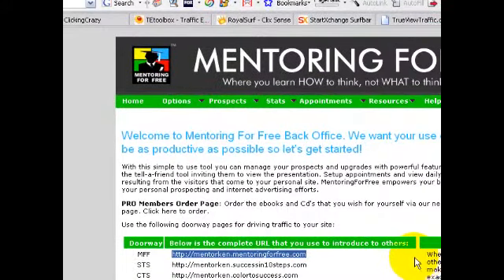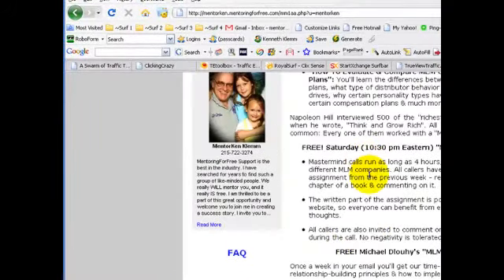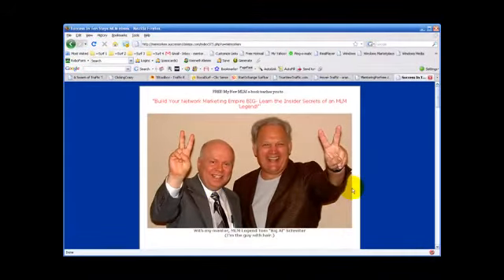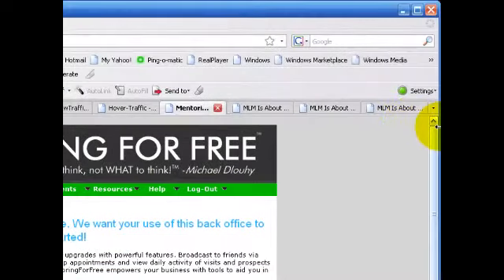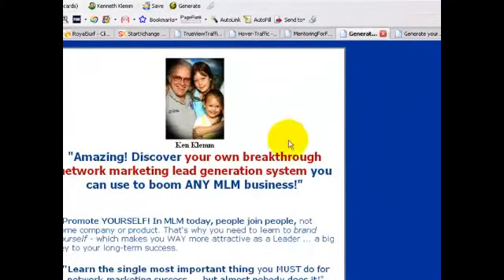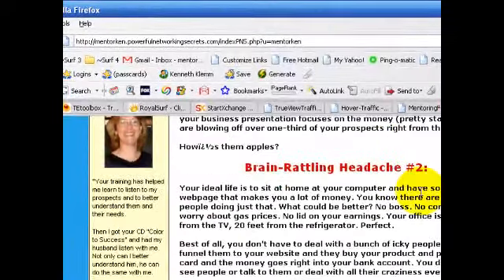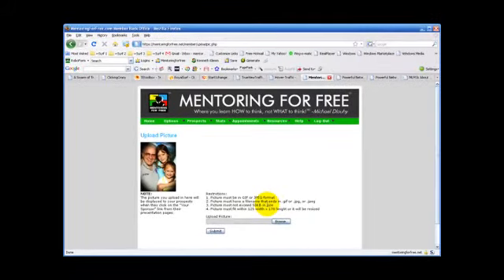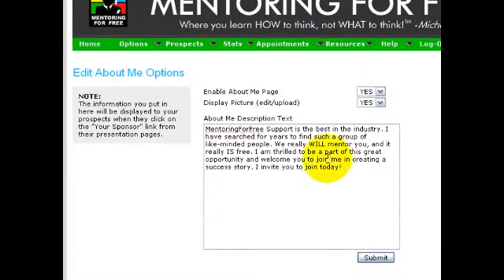mffcapture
Mentoring For Free offers skills training, personal development, personal guidance and MLM industry education to people trying to create an income from home - at no cost.